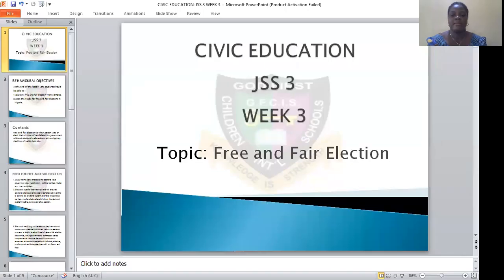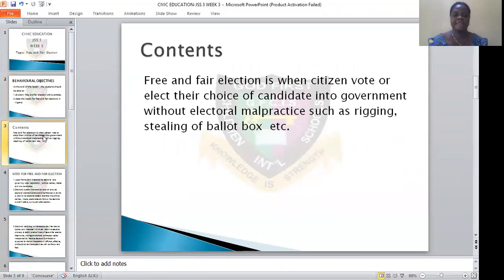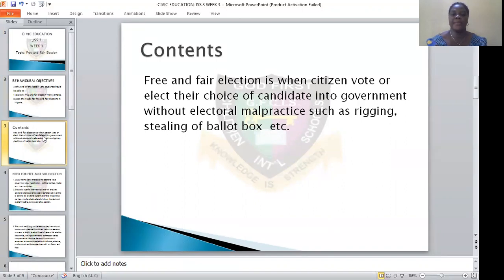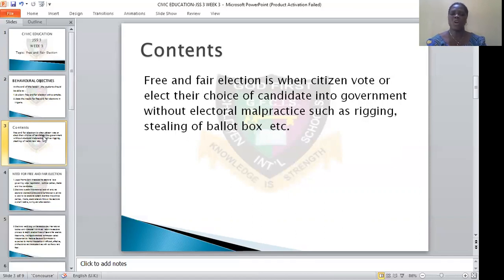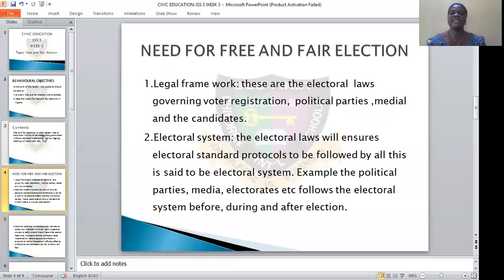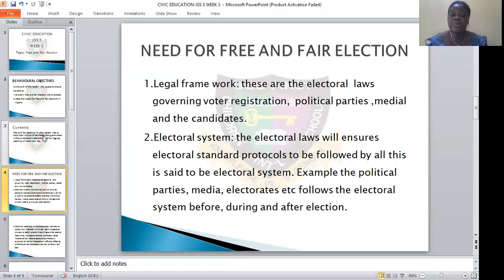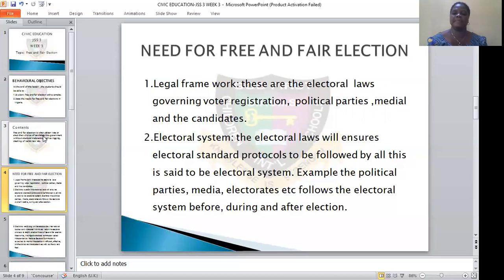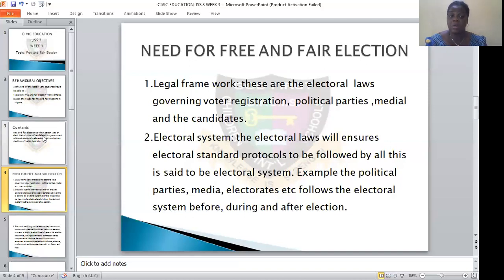GOD FIRST COLLEGE: CIVIC EDUCATION FREE AND FAIR ELECTION J S S 3 WEEK 3